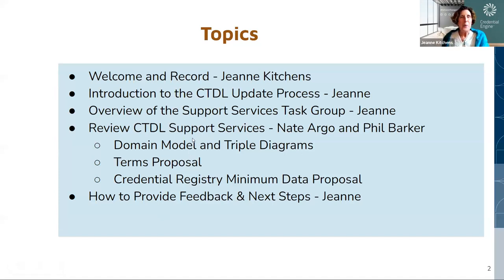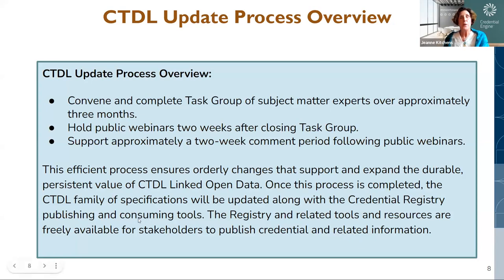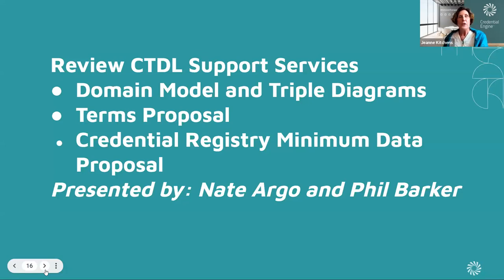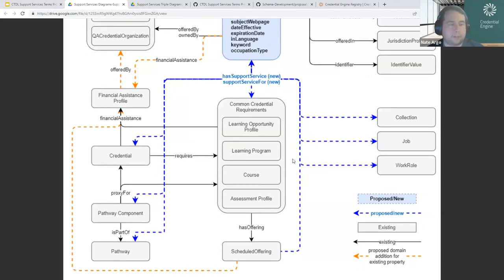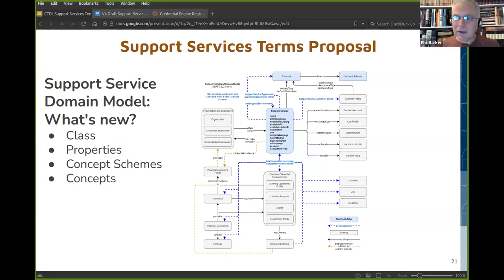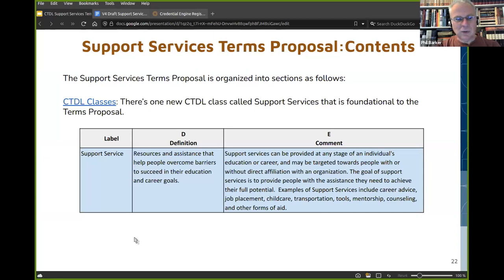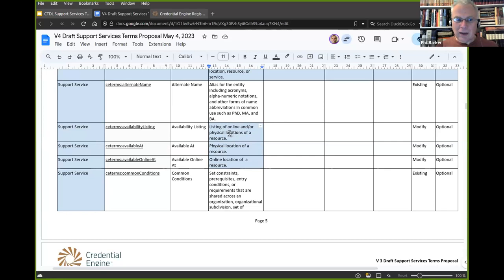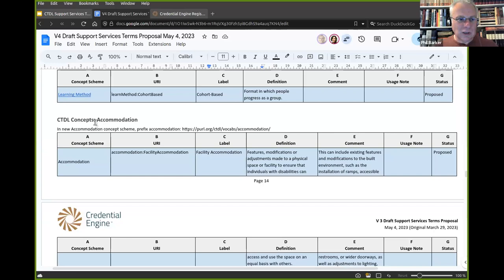CTDL Support Services Terms Proposal Webinar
On May 16th, the Credential Engine team held a CTDL Support Services Terms Proposal Webinar.

The CTDL Support Services updates are following an efficient process that ensures orderly changes to support and expand the durable, persistent value of CTDL Linked Open Data. The CTDL family of specifications has been updated, along with the Credential Registry publishing and consuming tools. Credential Engine plans to implement the terms the first week of June 2023 and will send an announcement about the update along with links to related resources in tandem with the release.

Thank you for your interest and participation in the CTDL development process.